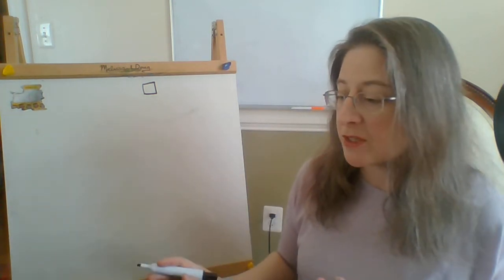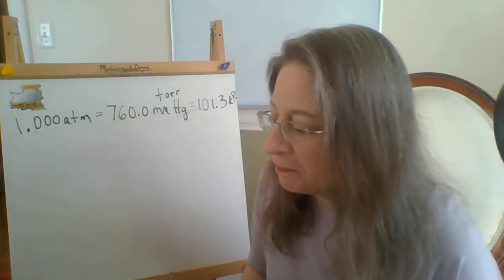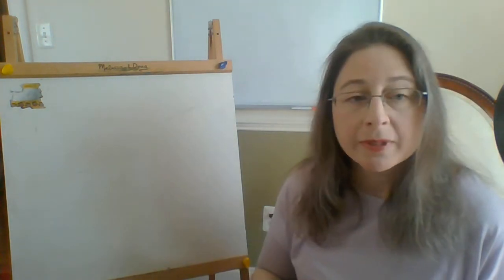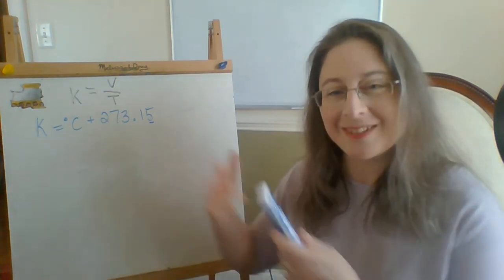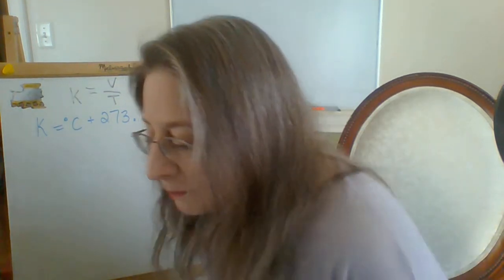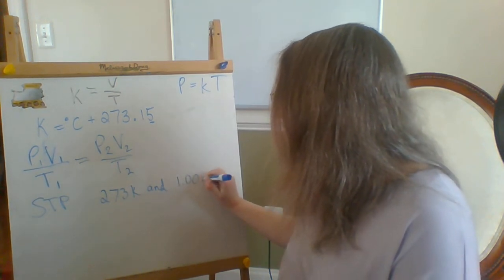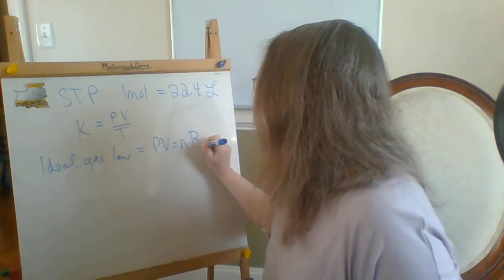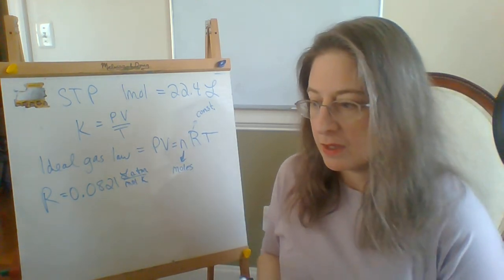Chem Mod 12 Lecture